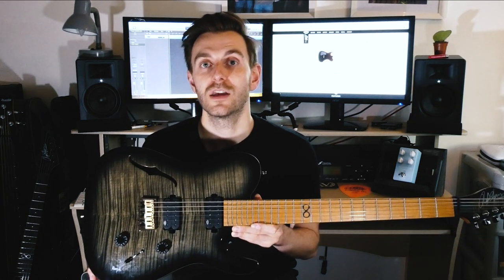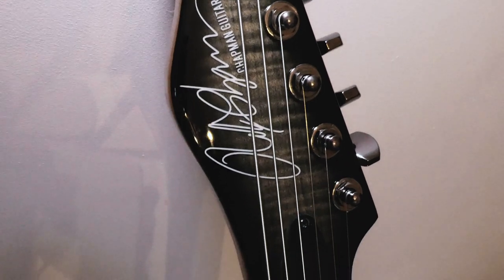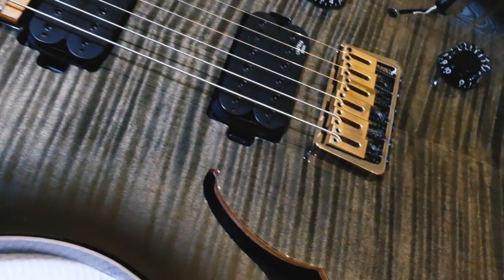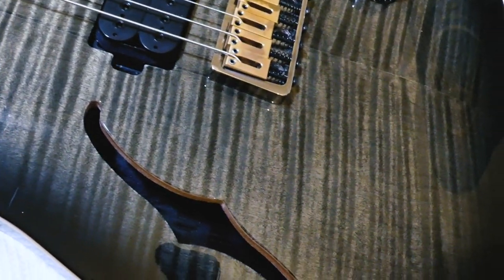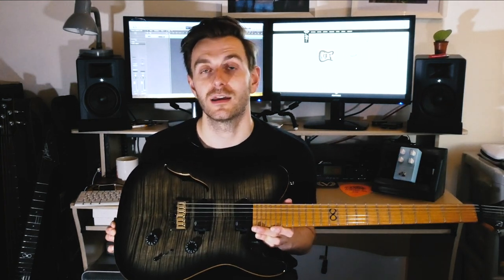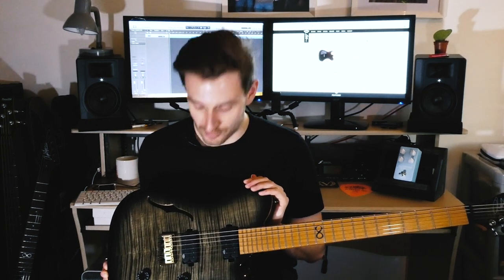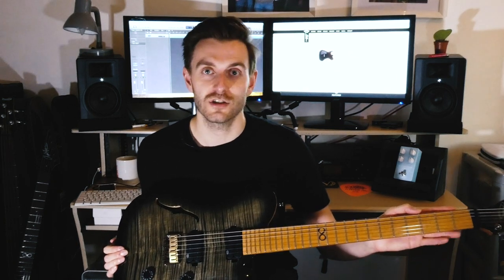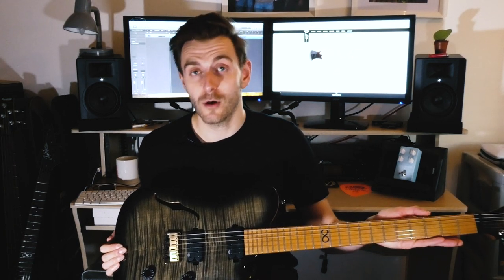ML3 Pro Modern Semi Hollow Demo - Phil Dyer